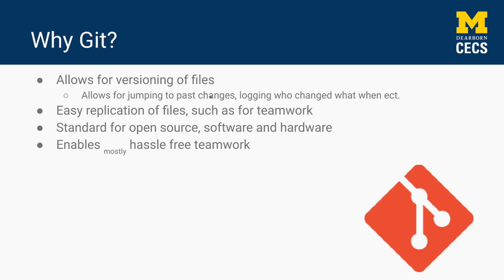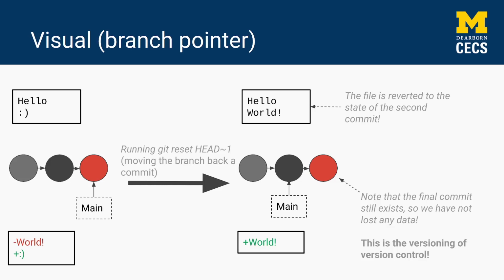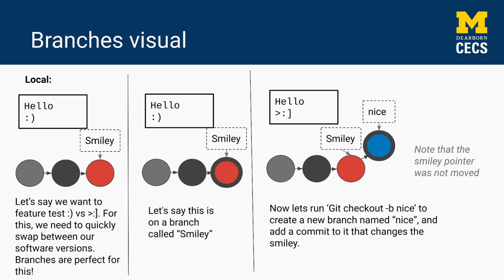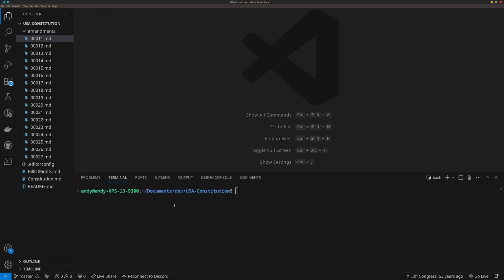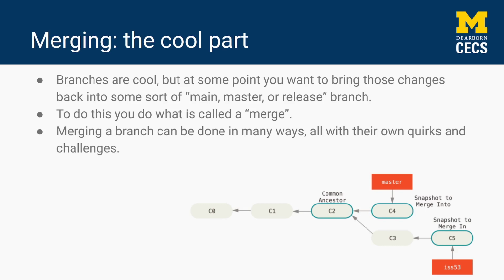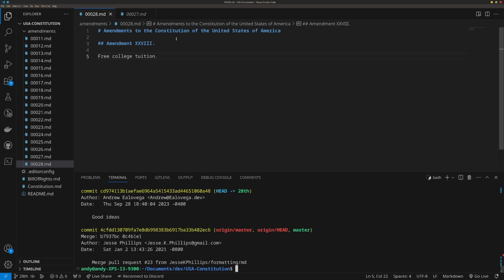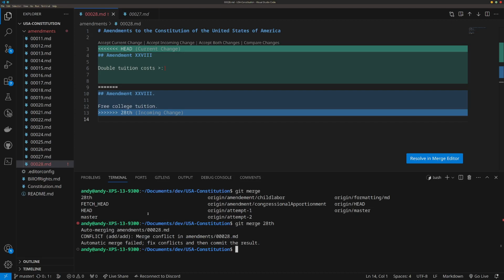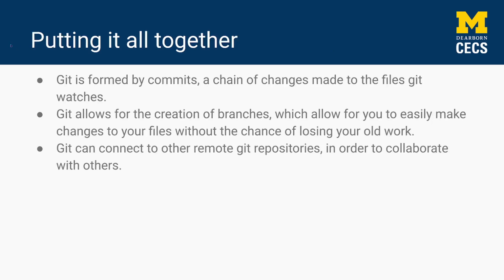Understanding Git: The Ubiquitous Version Control System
In this class, we give a more descriptive entry level introduction into Git.